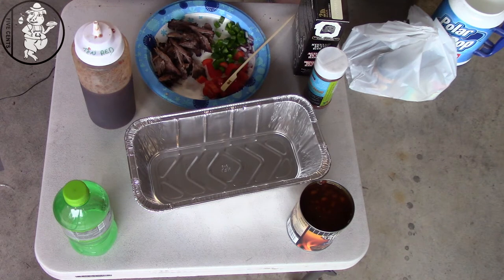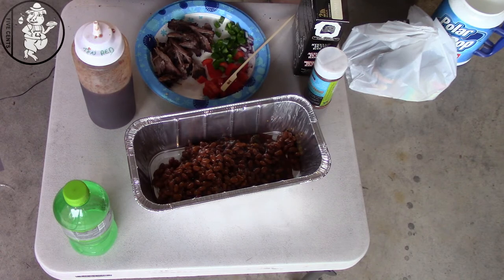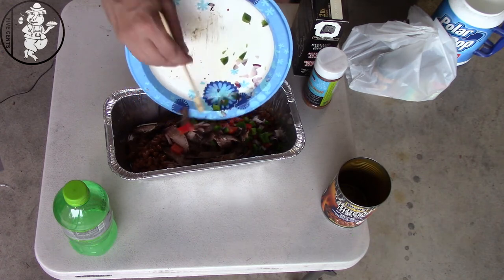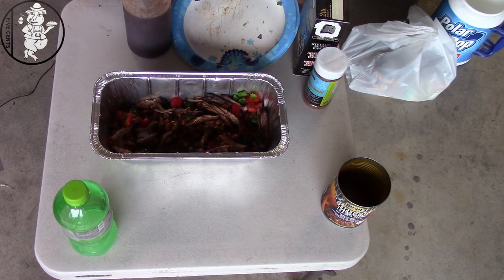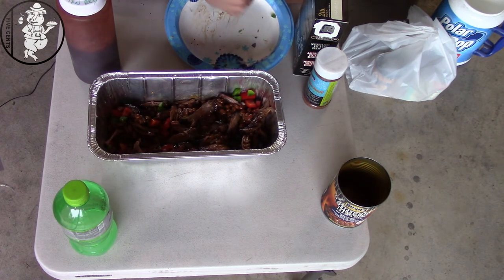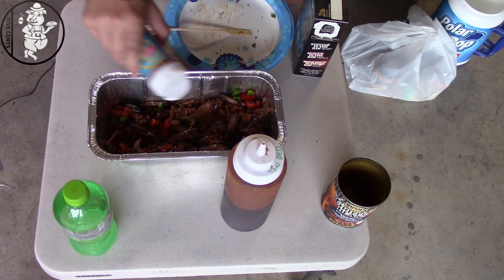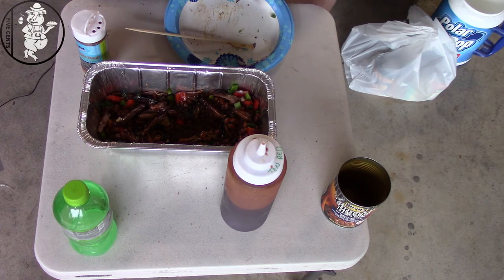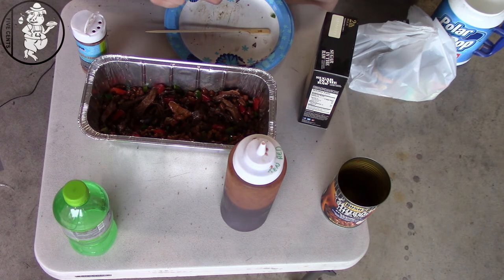How to make really good smoked baked beans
Hobo Nichol BBQ teaches you how to make really good smoked bake beans in your smoker.  The most important thing to remember is to continually taste your beans to see what you need to add.